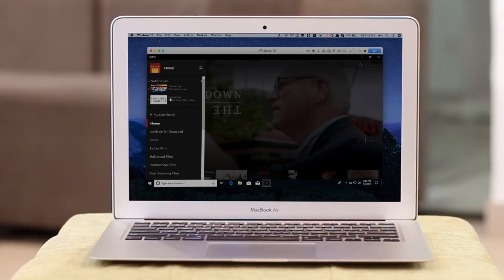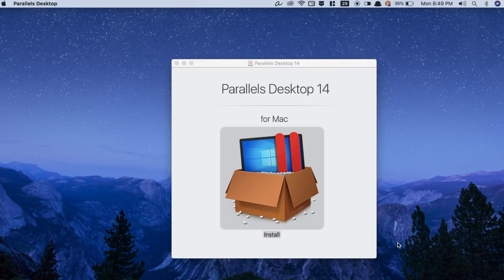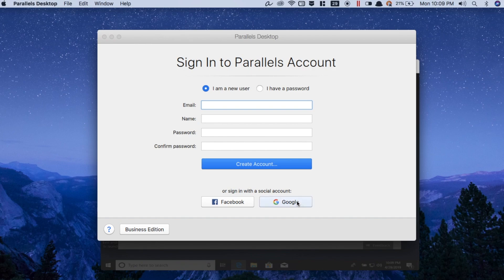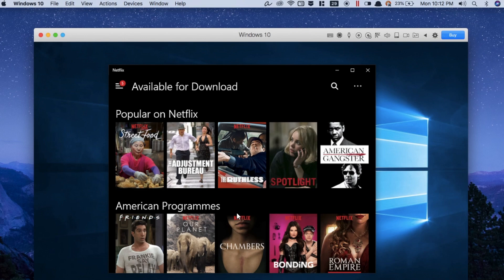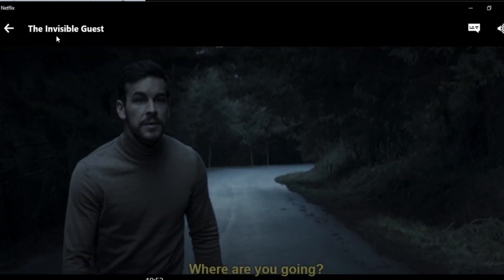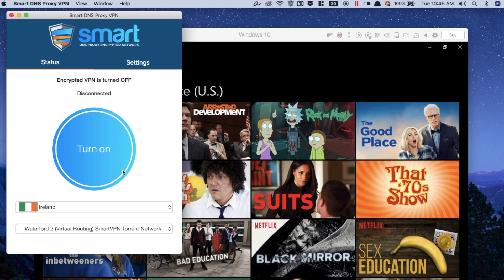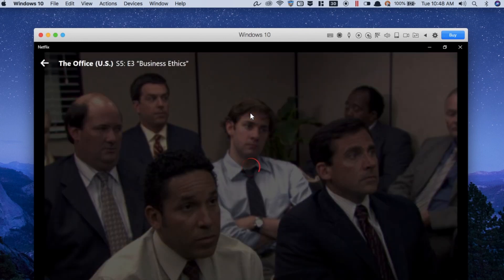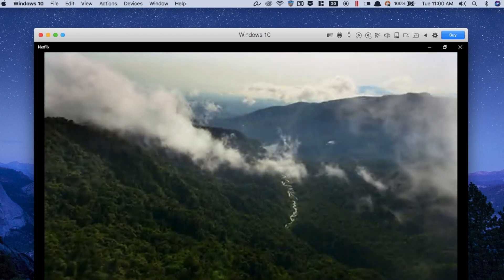How to Watch Netflix Offline on Mac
We have to reupload this video as there was some problem with the previous upload.

Is there a Netflix app for Mac? Can you watch Netflix offline on Mac? Unfortunately, no. But I found out a way to download Netflix videos on Mac and, it works flawlessly. Check out this video.

and download Parallels Desktop application for your computer

Useful links

How to set up Smart DNS Proxy on different devices.